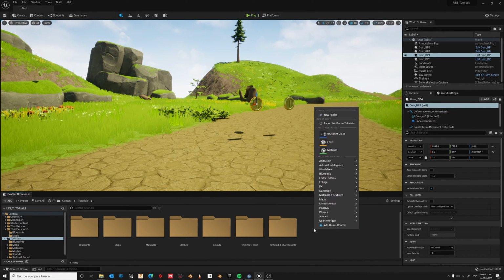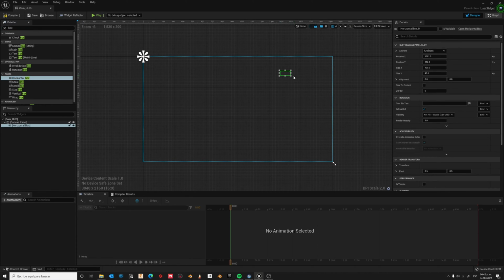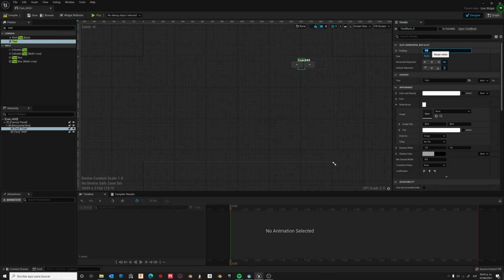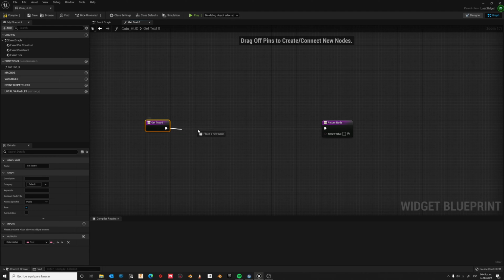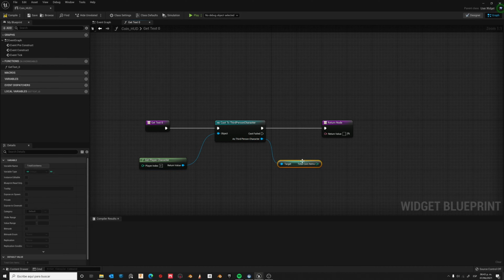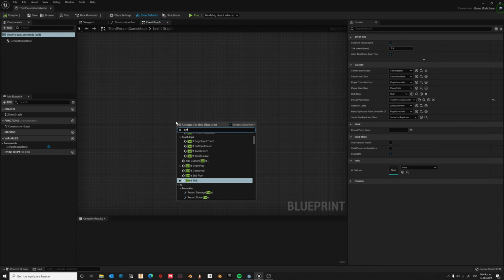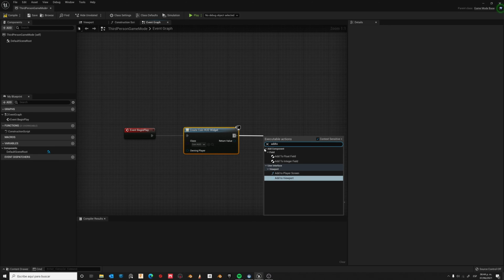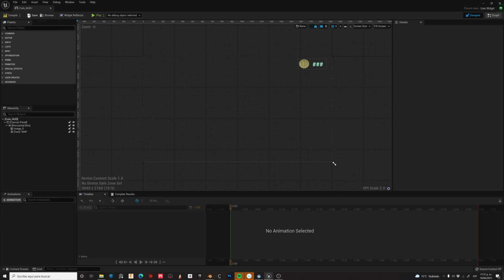How to create a HUD for your Pick Up Items in Unreal Engine 5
In this Tutorial I'll show you how you can create a HUD for your Pick up Items.